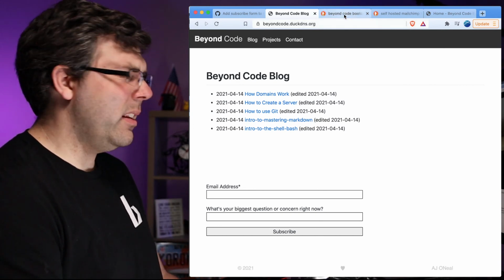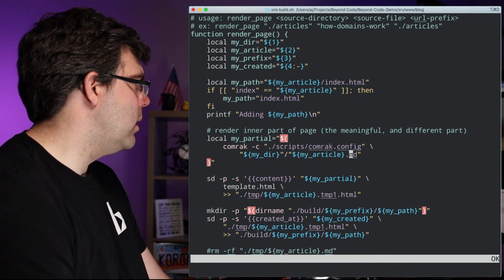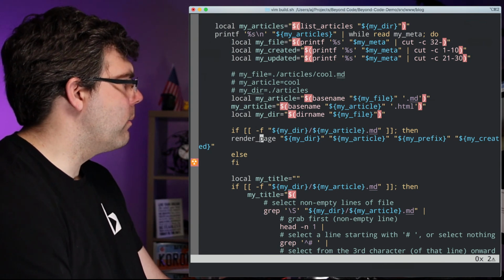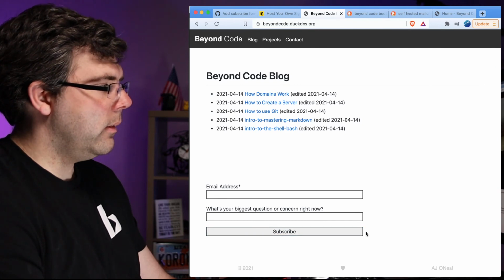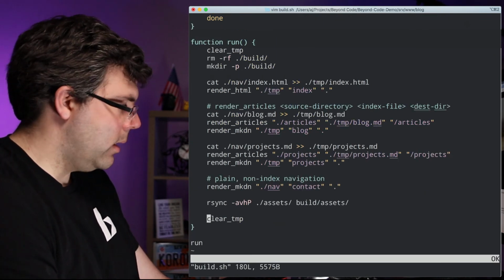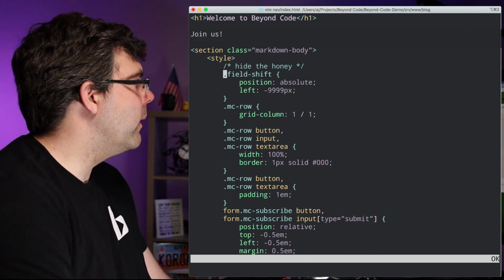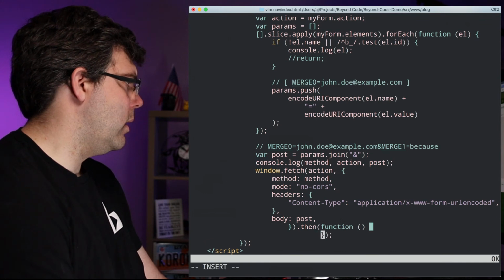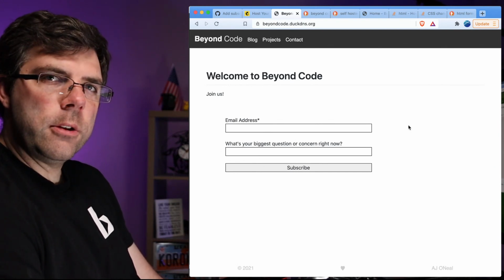[Live Coding] How to create a Custom Mailchimp Sign Up Form with Plain HTML + CSS + JS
Currently I have a landing page hosted on Mailchimp... and I hate it. For several reasons. I'm going to transition the email signup over to my own custom JavaScript, which is what I'll be showing here.

0:00 The Mailchimp Problem
5:50 [skippable] Building upon the previous Markdown + Bash Blog
20:23 Creating the Custom Mailchimp Form Component
23:40 The Mailchimp Form Important Inupts
24:45 The Mailchimp Honeypot
26:30 Mailchimp's MERGEX Fields
27:00 Labels, Inputs, Screen Readers, & Target Size (also 31:10)
29:50 Mobile Input Challenges & Browser Input Validation
32:07 Form Inputs & Submission with Vanilla JavaScript
36:40 Test build and deploy
39:30 How to use Gmail's built-in test emails with your own address
39:50 Using inspector to check URL-Encoded Form Post
44:00 Plain CSS for styling our Form
56:00 Testing & Finishing Touches
1:04:00 Adios